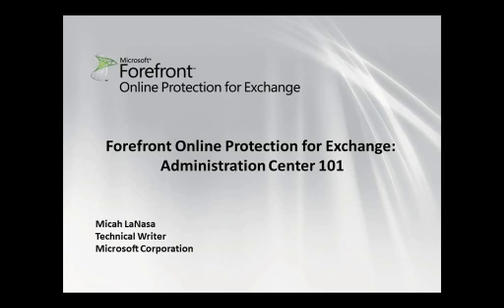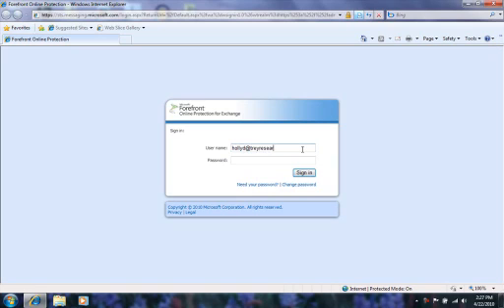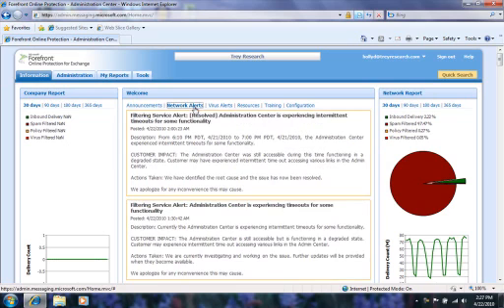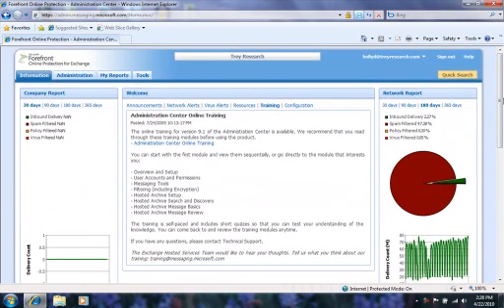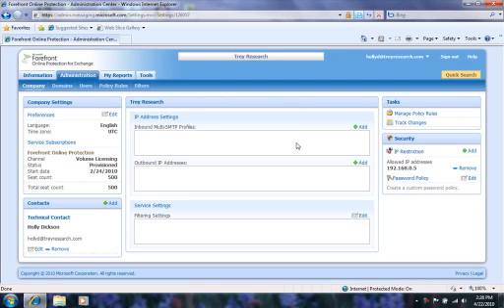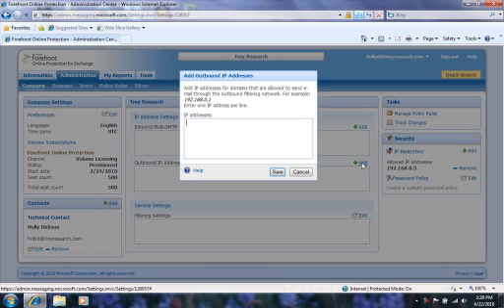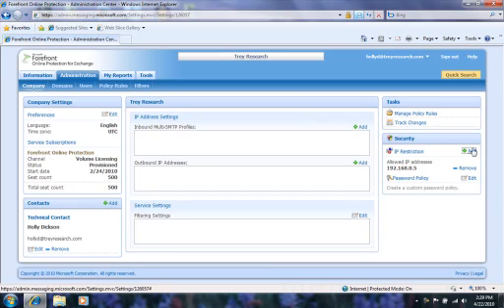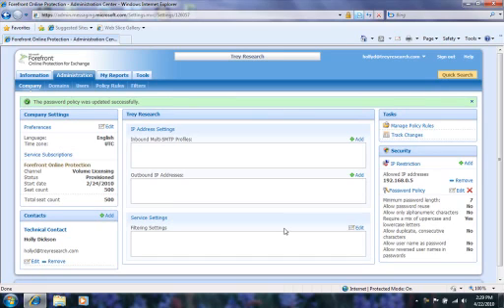Forefront Online Protection for Exchange: Administration Center 101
Forefront Online Protection for Exchange is a hosted service that provides a layer of protection to actively help protect inbound and outbound e-mail from spam, viruses, phishing scams, and e-mail policy violations. In this video series Ill walk you through the Administration Center, which is the service management site for Forefront Online Protection for Exchange.